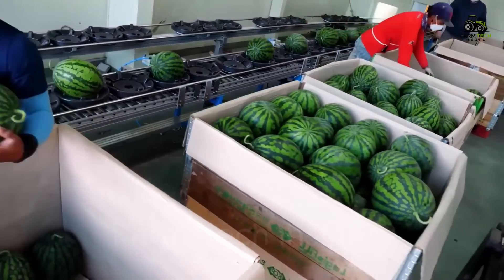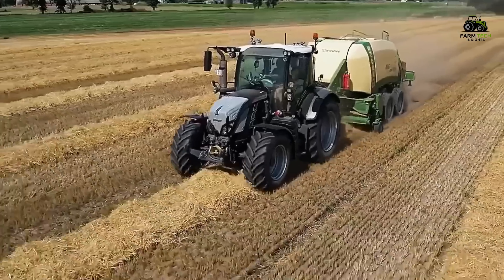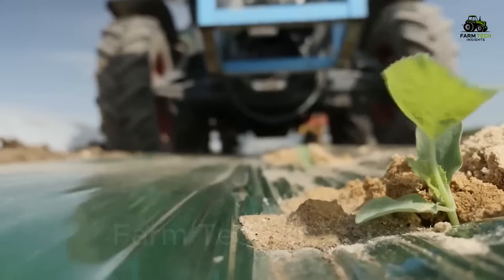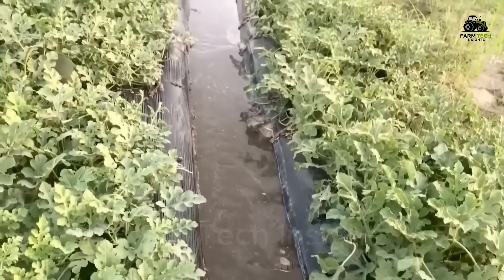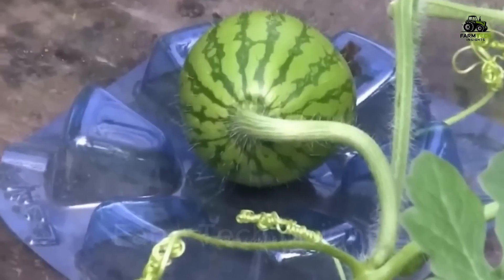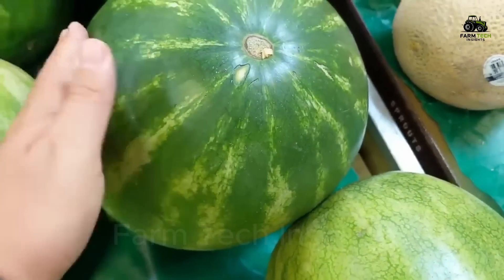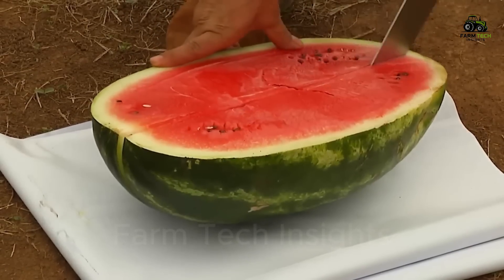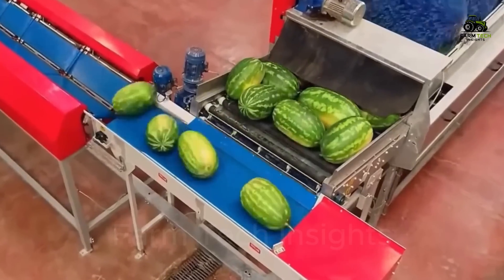How Farmers Harvest Millions of Tons of Watermelon | Watermelon Production Process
Explore the fascinating process of producing watermelons on a large scale! From planting to harvesting millions of tons, see how advanced agricultural technology makes it possible. Learn about the machinery, techniques, and dedication of farmers that bring this summer favorite to your table. 🍉🚜
Watch now to see how farmers efficiently harvest millions of tons of watermelons!